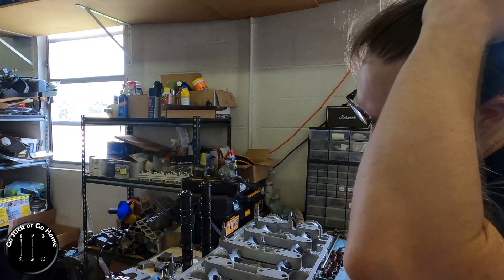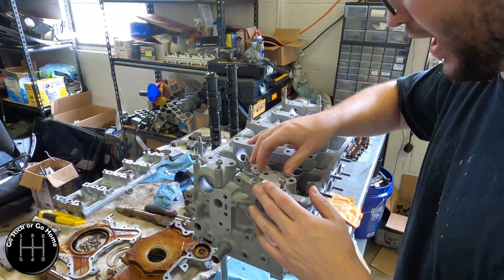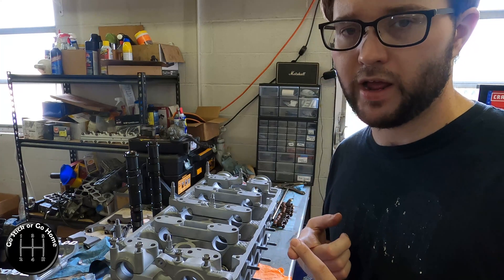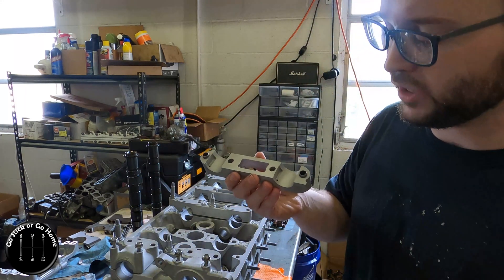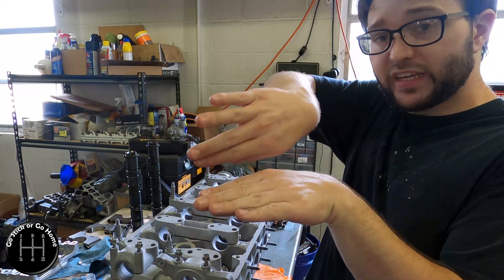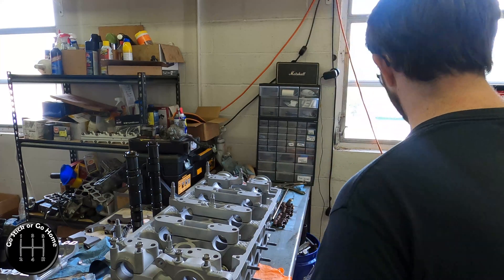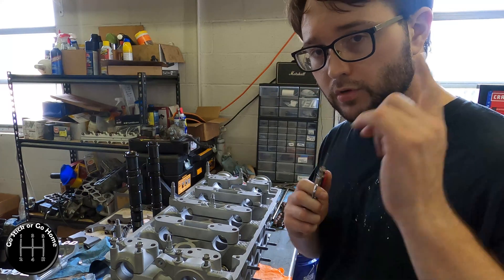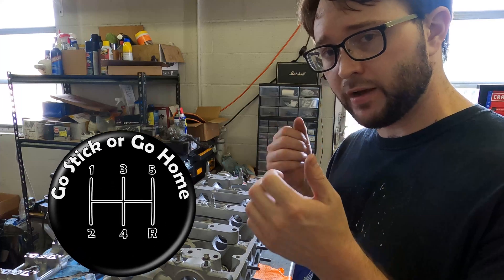Media Blasting A Cylinder Head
Some good info on cam cap surface finish on an aluminum cylinder head.